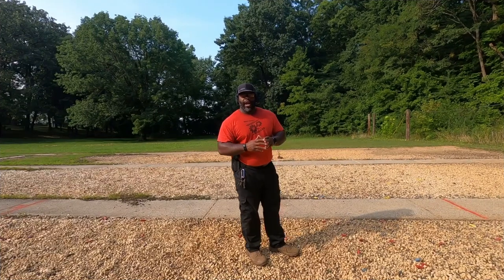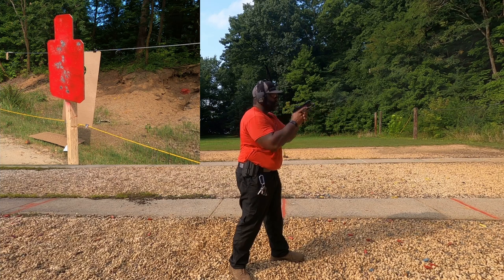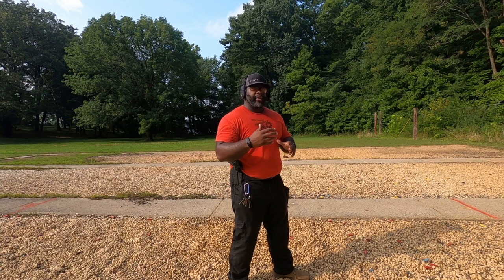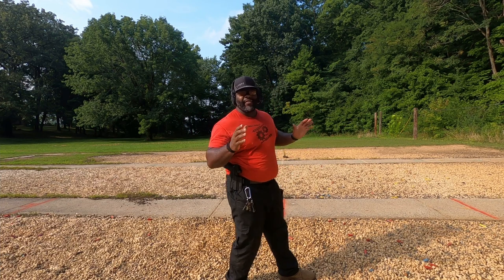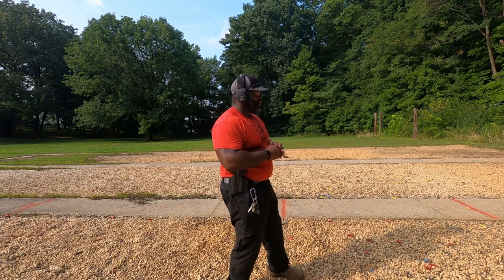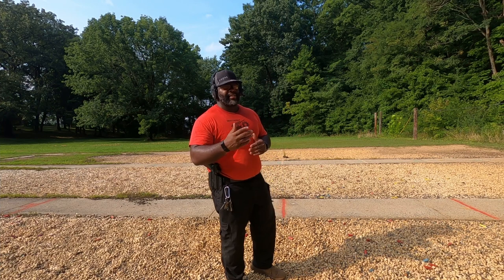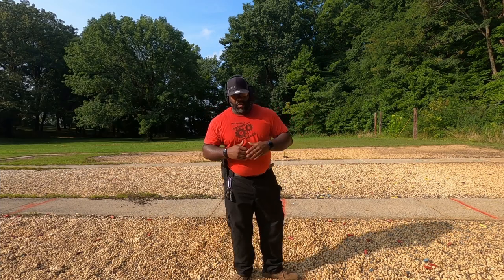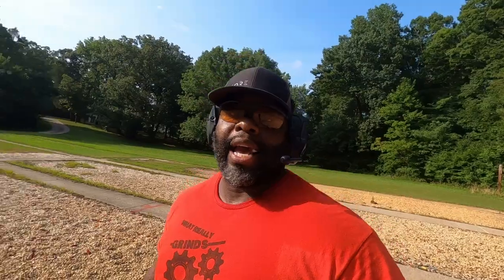Red Dot holster draw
T-Shirt deisined by @fayeatkins on instagram please support her she does great work

If you would like to send me something: P.O.Box 13 Lexington NC 27292

Playstation Network: Jugglemyballz

Studio/Filming Gear:
Cannon M50
HS270 Drone
Joby Mic
Lighting
Tri Pod Adapter
Desk Mount for Camera
3 Axis Gimble Stabilizer
Action Camera
Phantom 3 Standard drone
Maonocaster Lite Portable

Range Gear:
Wiley X Range Glasses
Walker Hearing Protection
Howard Leight Hearing Protection
Hand Gun Mag Can
Ammo Can
Leatherman Mut
Leatherman Sidekick

DIESELTV nor any affiliates associated with this channel, are not in any way, responsible for any personal damages and/or injuries as a result of your attempt to perform and/or recreate any actions from videos posted on this channel; nor are we responsible for any advice given during said videos. Please use your discretion.

By clicking on the aforementioned link(s), you may receive a discount on products, which may generate me a sales commission.